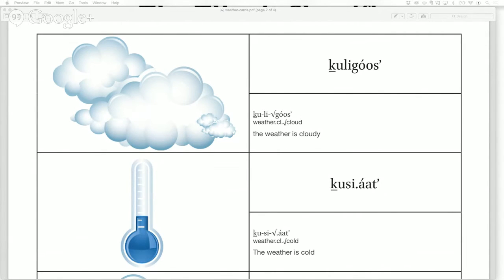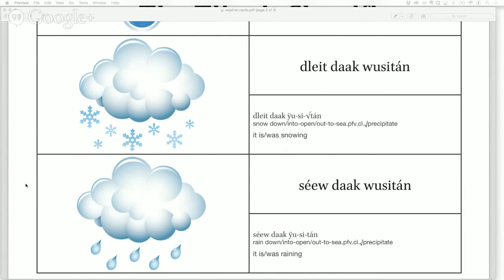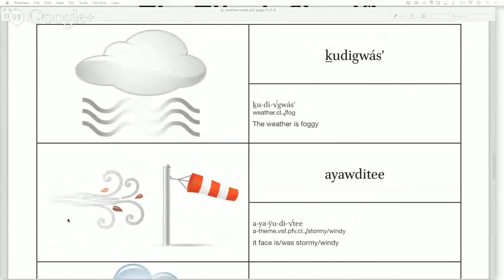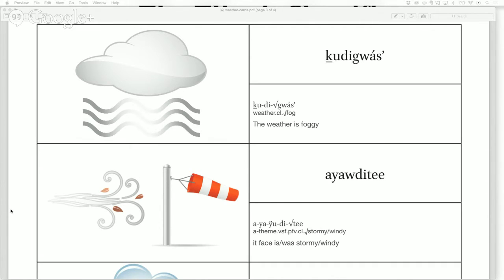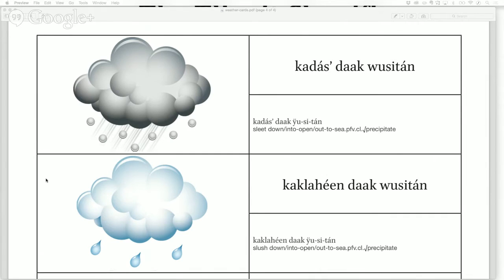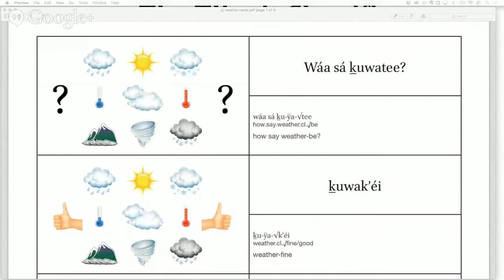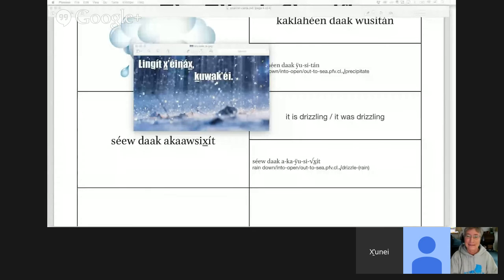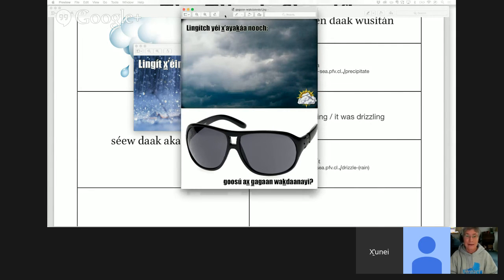Beginning Tlingit — 2014.11.20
Weather, Perfective, Imperfective